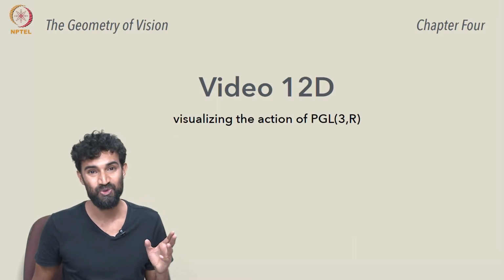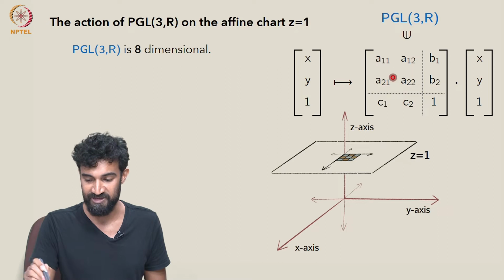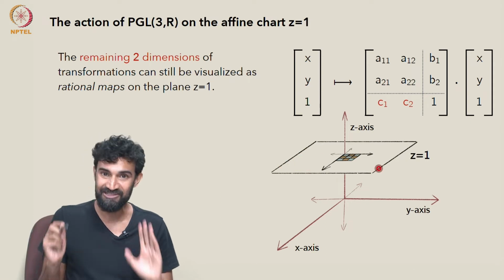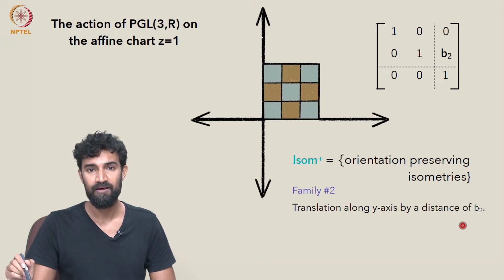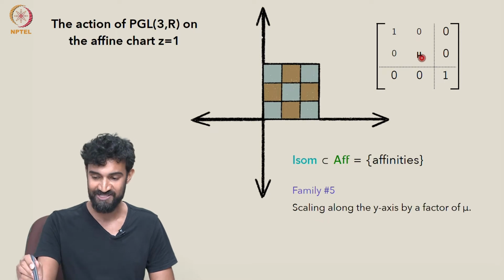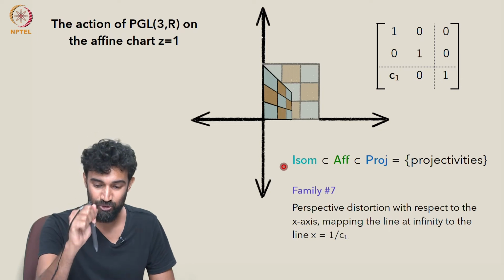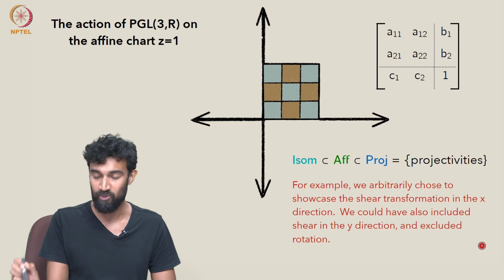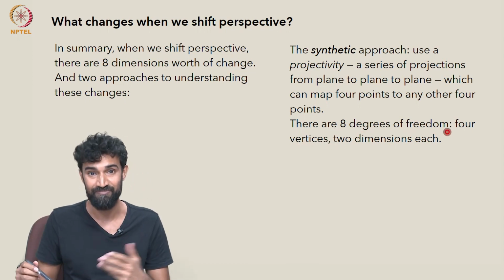Video 12D: visualizing the action of PGL(3,R)